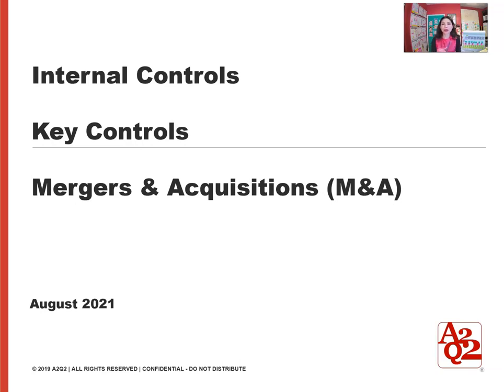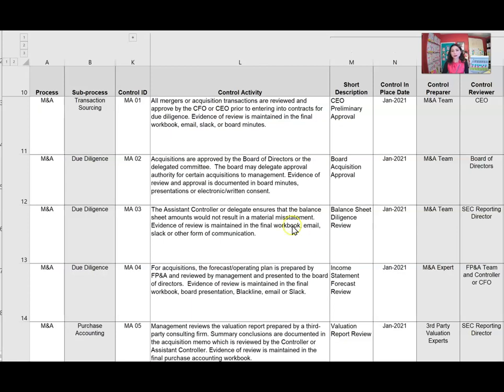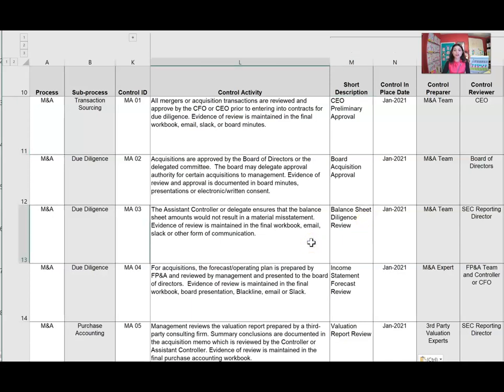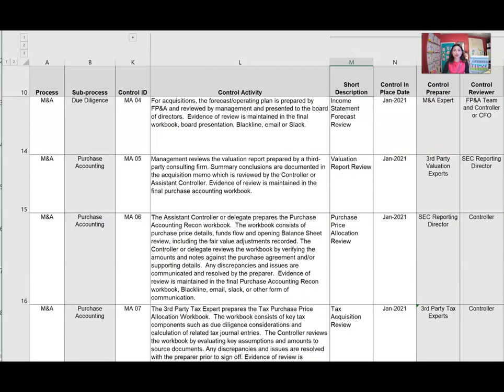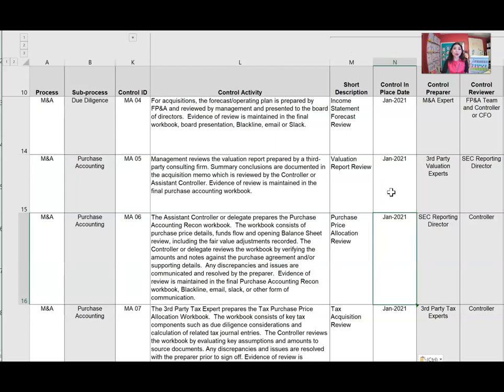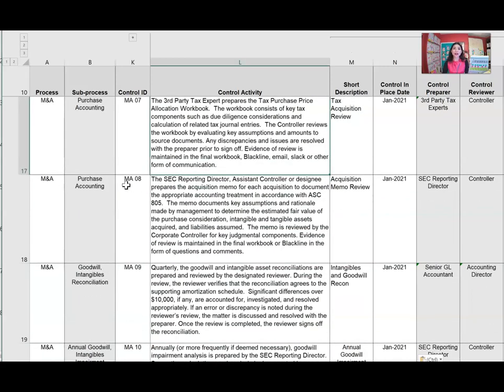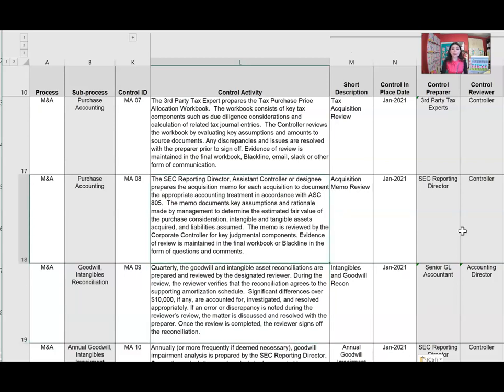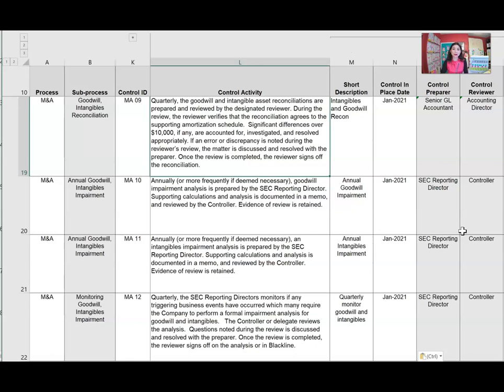M&A SOX Key Controls: The Hidden Risk in Your Next Acquisition